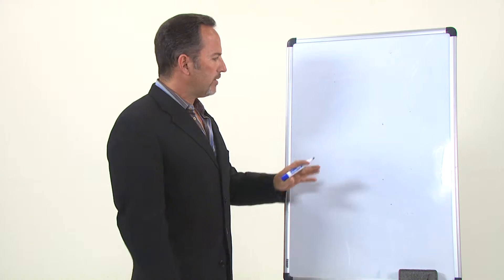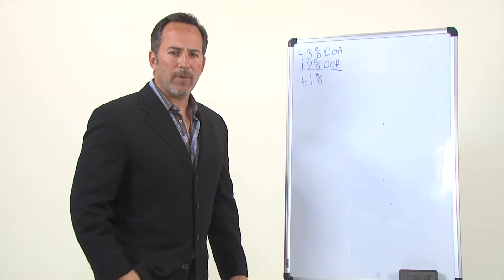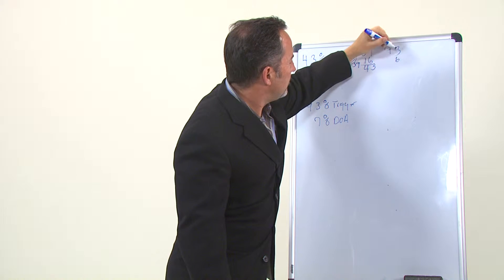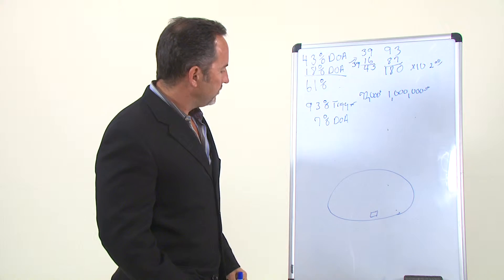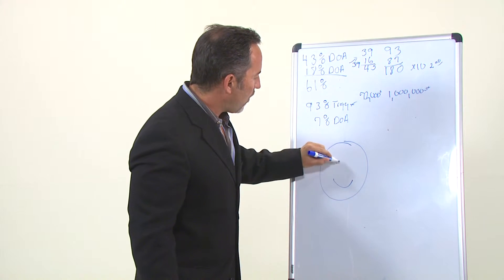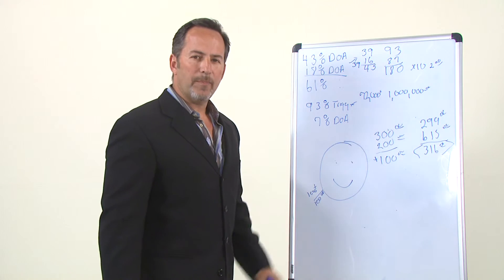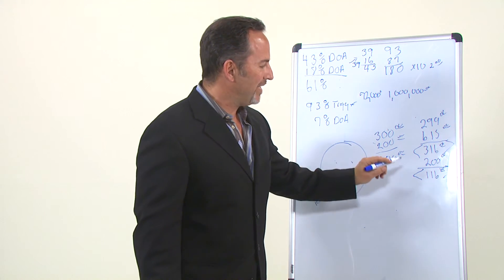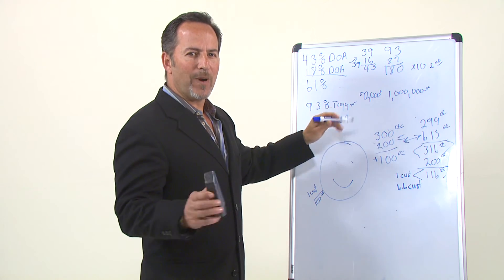Breakage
This is just an example of one of the project we have produced at Eyecon Video Productions. To see more example of some of our work, to see production snapshots, or video production tips, go